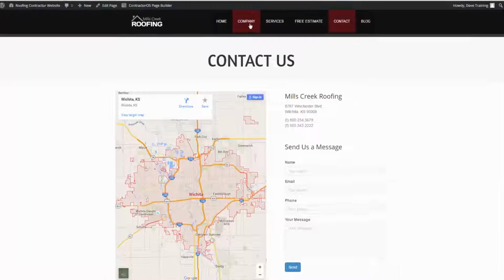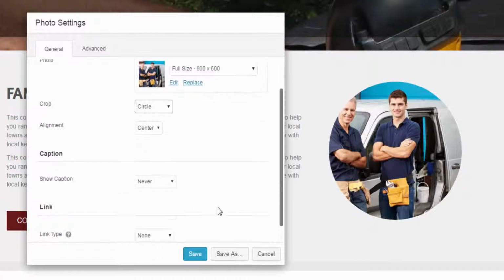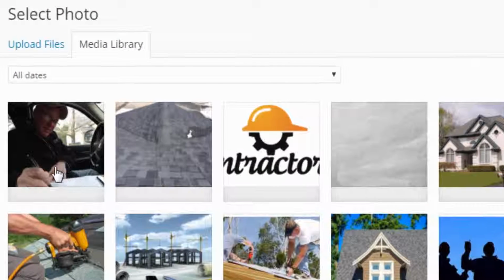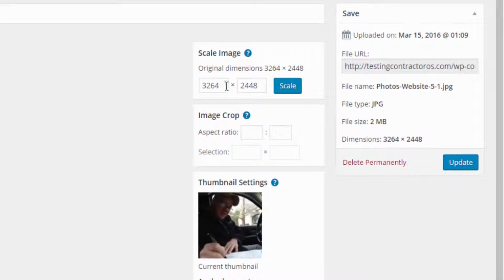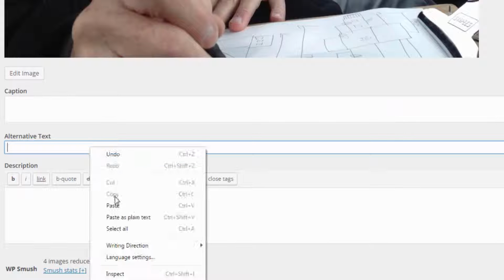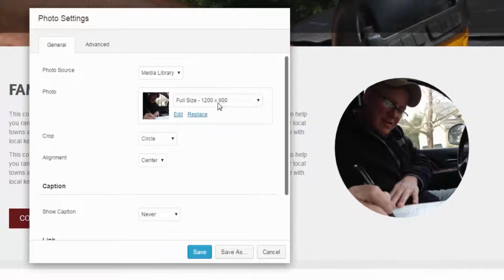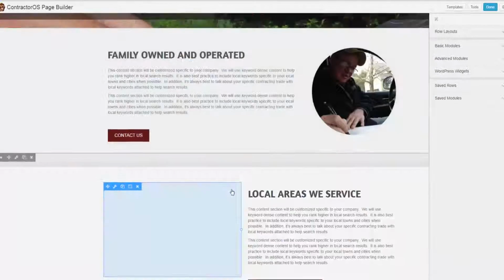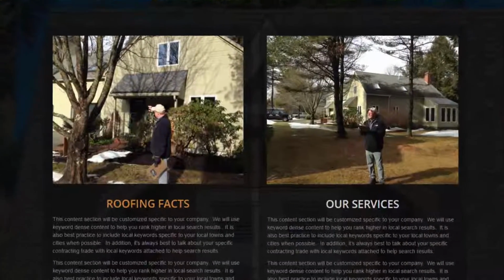Best Ways To Setup Your Company Information With Your Website Video #3